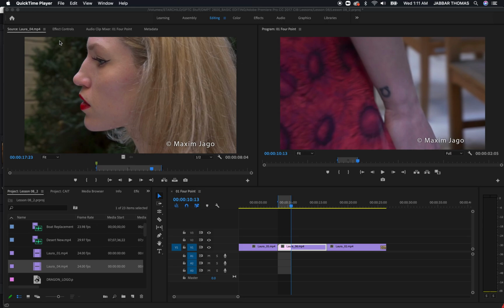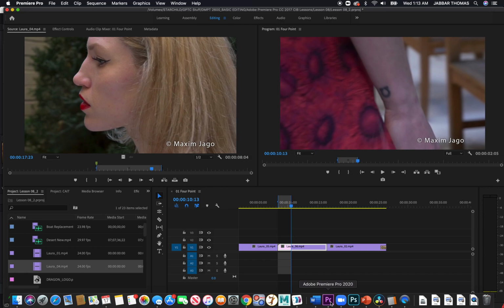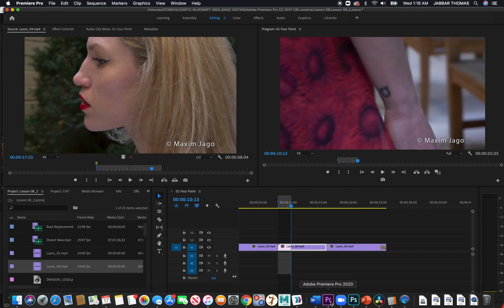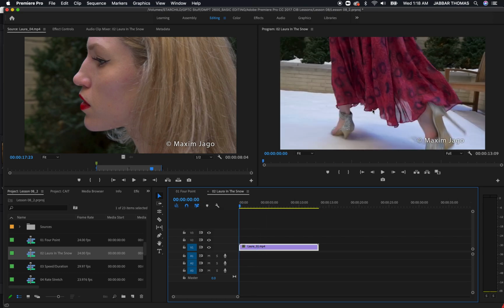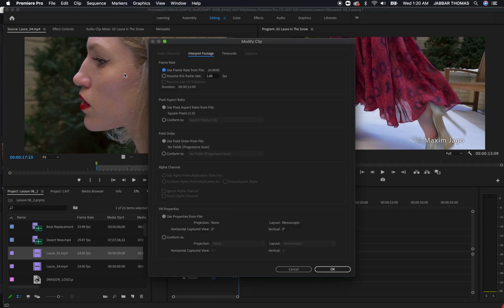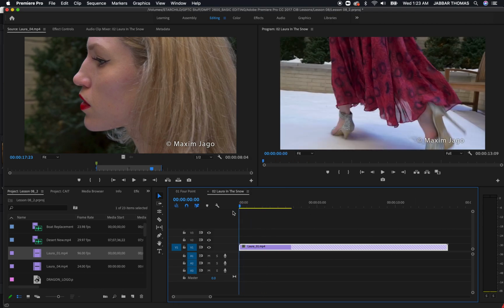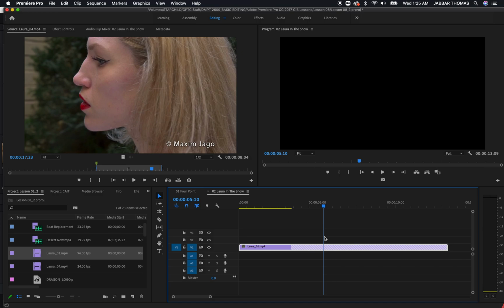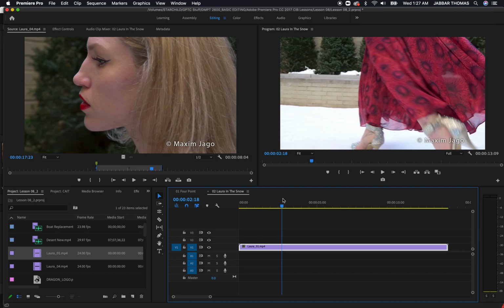CHAPTER 8 pt 5 POINT EDITS RETIMING A CLIP USING THE INTERPRET FOOTAGE COMMAND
Another way to make a clip play in fast Forward and Slow Motion in the Timeline.